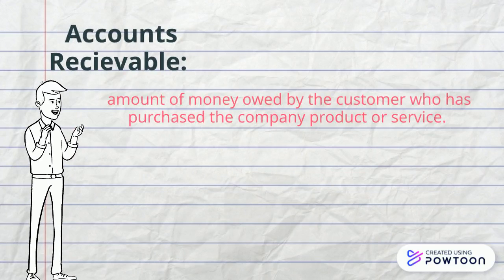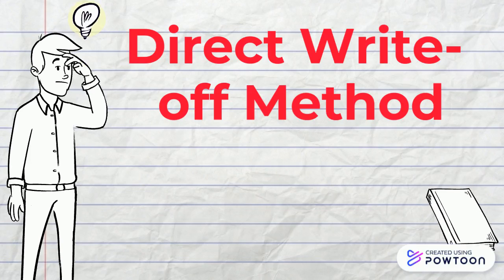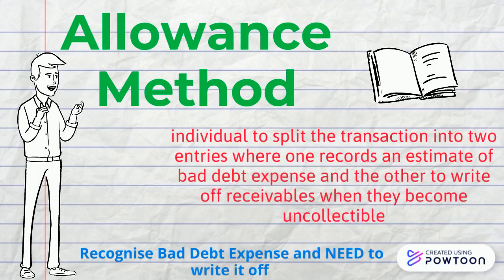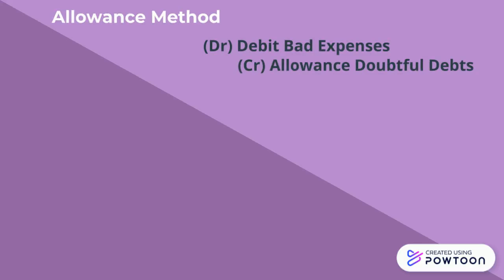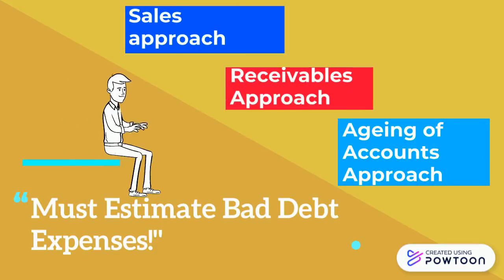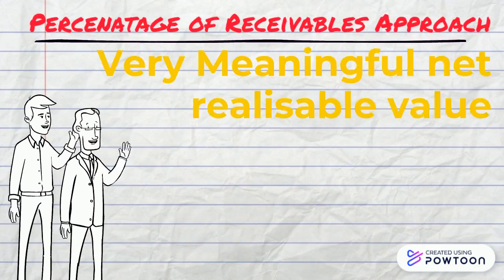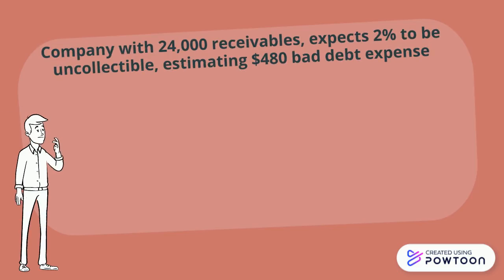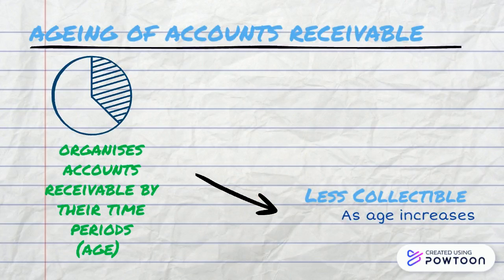Accounting for Receivables | UTS Screencast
Maxwell Bennet
13905435